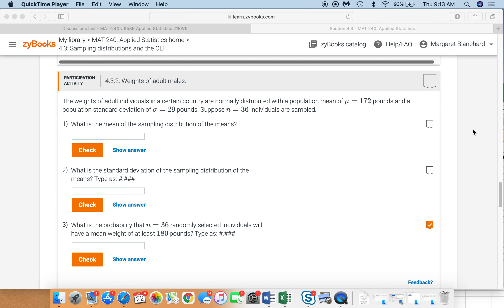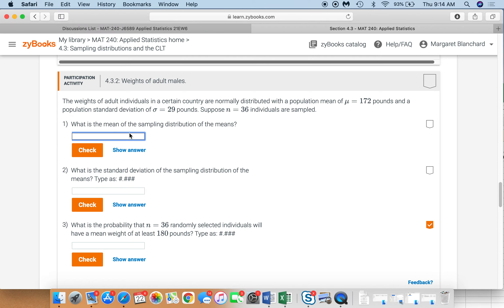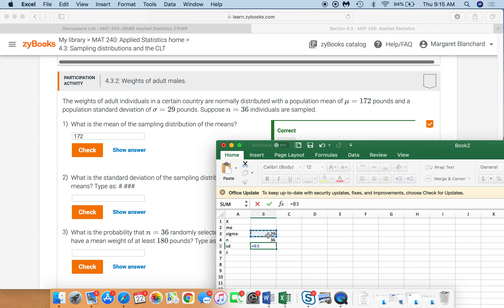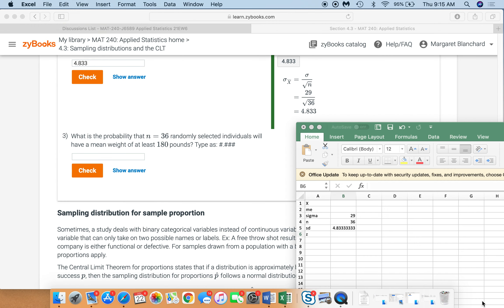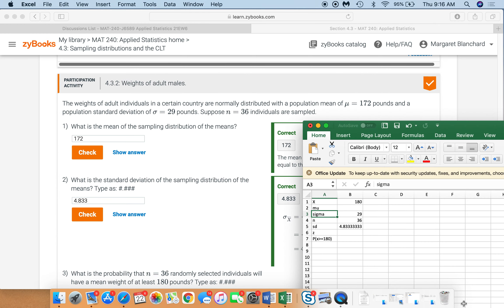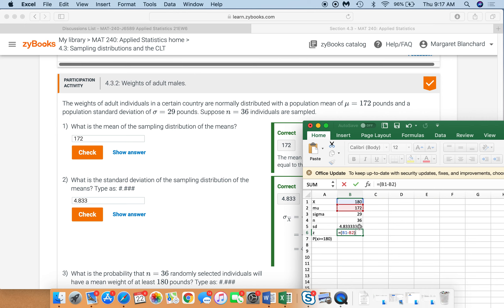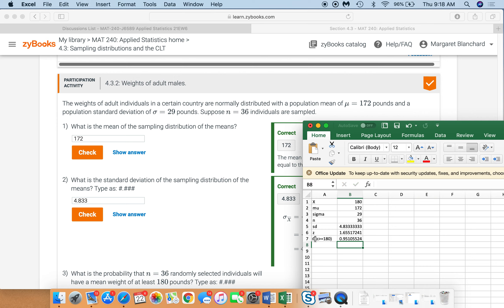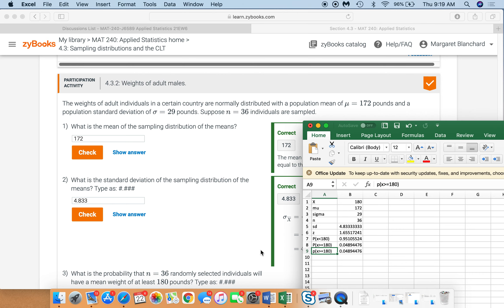MAT240 Module 4 3 PA 4 3 2